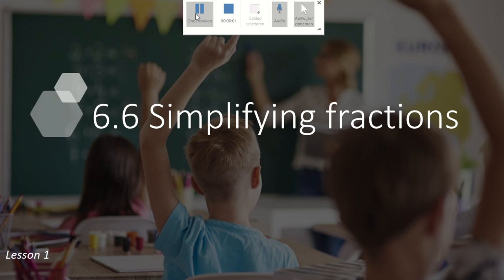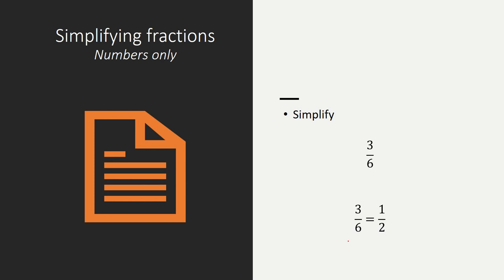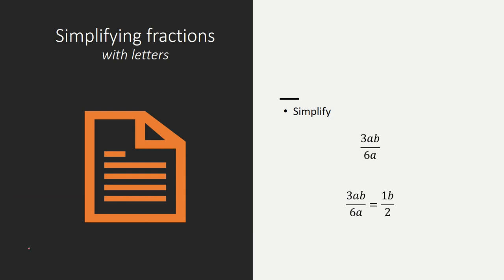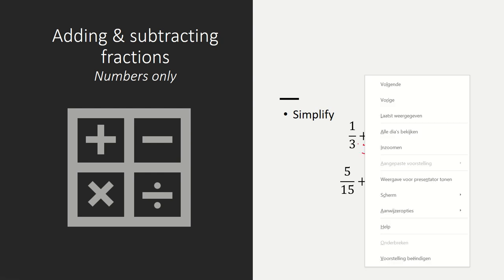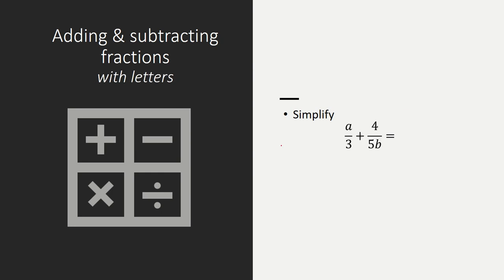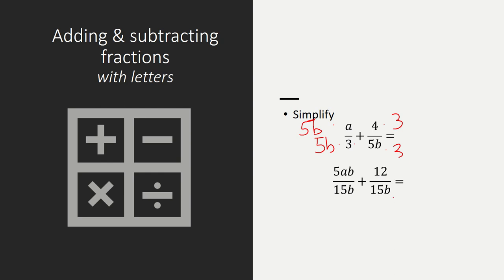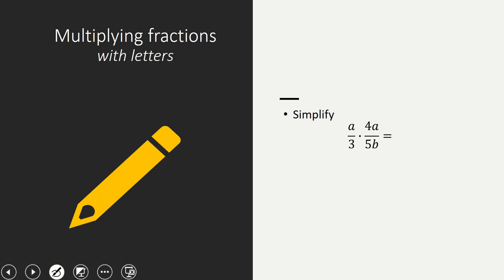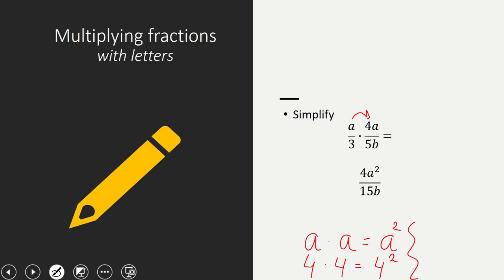6.6 Simplifying fractions | BEmath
Simplifying fractions paragraph 6.6 numbers and space, lesson 1. Simplifying fractions, adding and subtraction fraction, multiplying fractions.